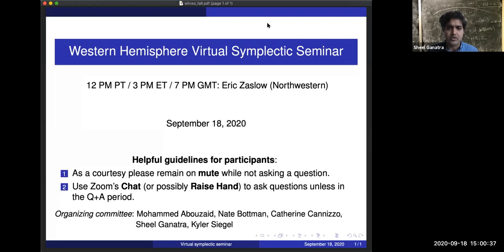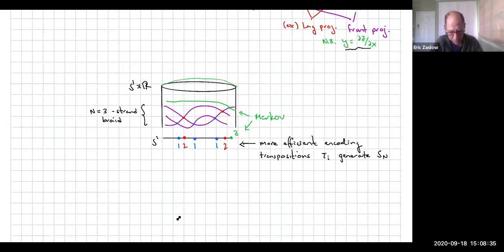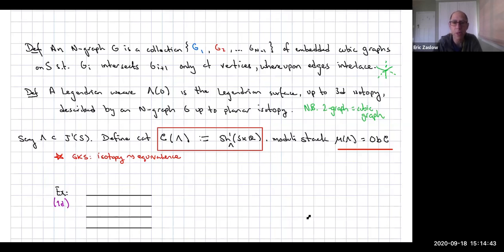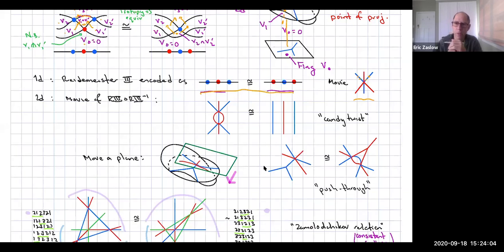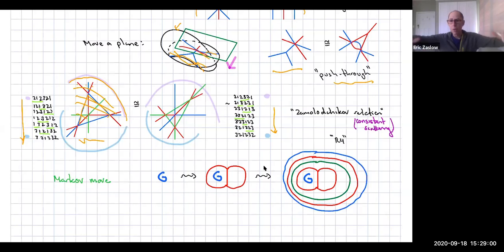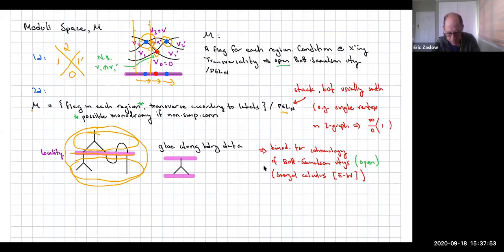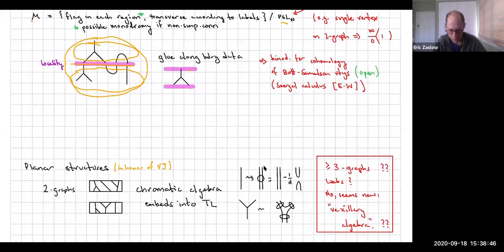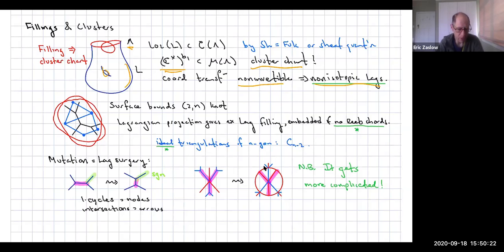Eric Zaslow: Legendrian Weaves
September 18: Eric Zaslow (Northwestern): Legendrian Weaves (second slot, 9/18/20 7 pm GMT)

I will describe work with Roger Casals.  We show how planar diagrams called N-graphs encode Legendrian surfaces which cover the plane N-to-1.  These N-graphs can be used to express Reidemeister moves, surgeries, and connect sums; to describe a Markov move à la braids; to construct large classes of examples of any genus; to define moduli spaces which can be used to distinguish surfaces up to Legendrian isotopy; to discuss cluster charts and mutations; to construct exact Lagrangian fillings; and to define a planar algebra.

Questions

01:13:13 Bahar Acu: Do you mutate at 6?

01:17:06 Oleg Lazarev: Just wondering, is there a relationship between sheaves on the original base (R^2 with 1-dimensional graph) and sheaves on the new base (R^3 with the front of the 2-dimensional surface)

01:18:39 Kyler Siegel: Is there any conjectural understanding of which knot types admit Legendrian representatives with infinitely many fillings?

01:19:14 Roger Casals: Kyler, maybe Section 5 here helps